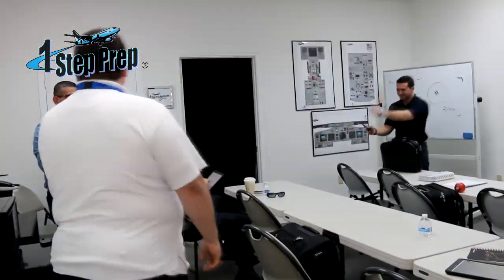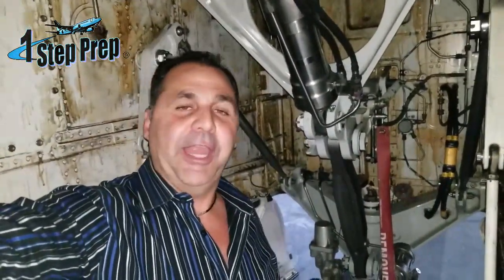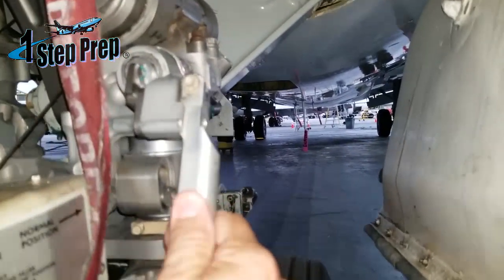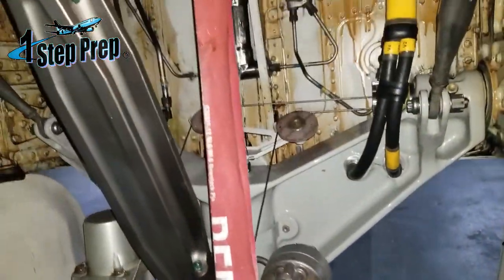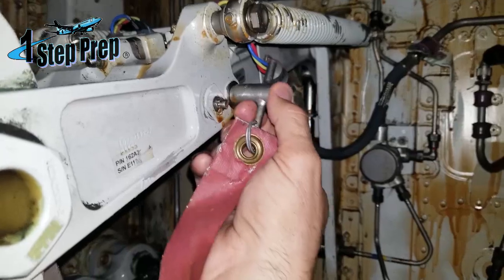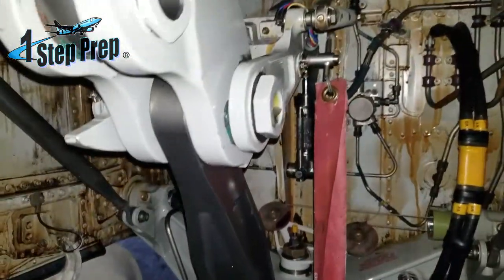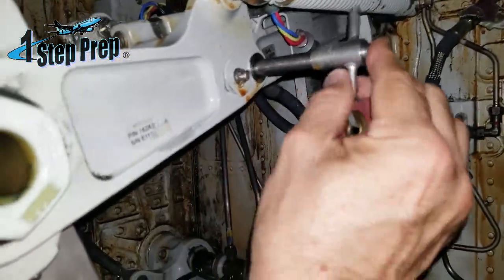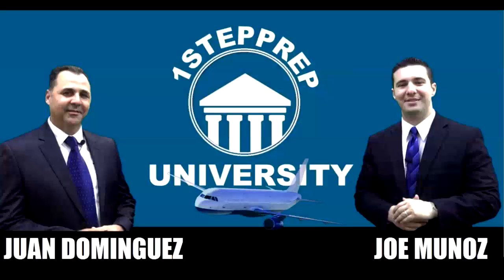B737 Nose Wheel Well Pin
1StepPrep.com
Miami, F